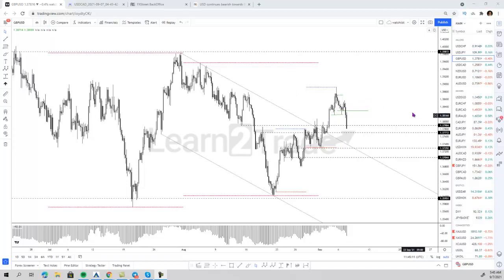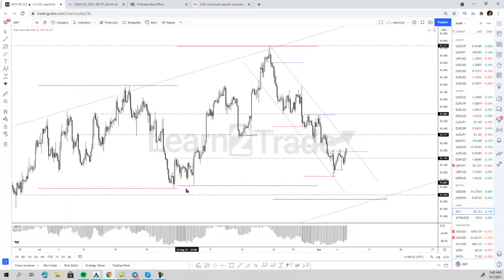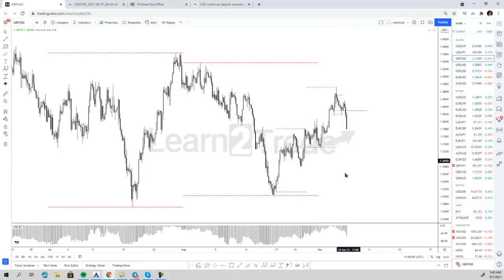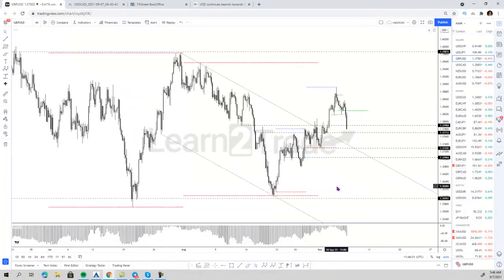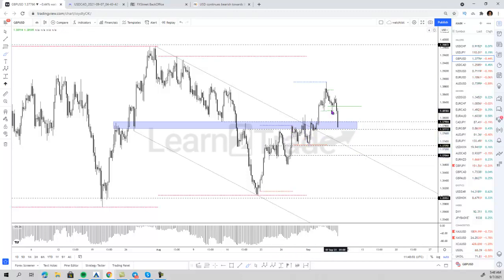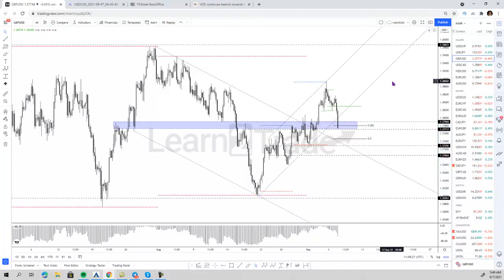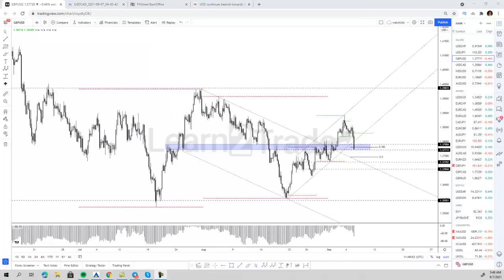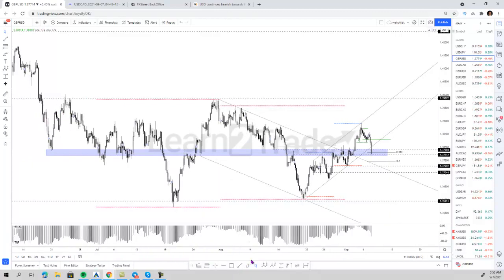How to trade the GBPUSD today: Massive Pivotal Level In Play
The GBPUSD is retesting right now a very important pivotal level of the range its been trading for the past 85 days or so.

Both bullish and bearish scenarios might be in play here .

Watch this video to see how I'm playing this market.